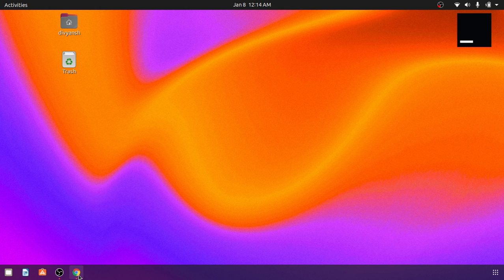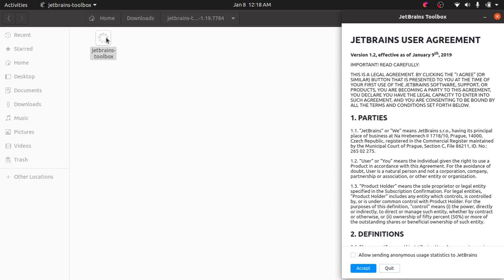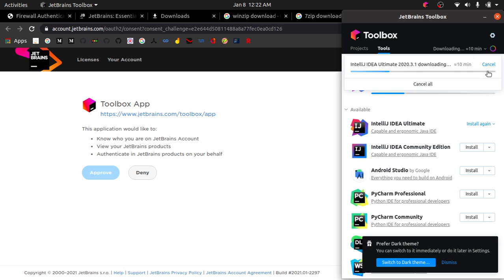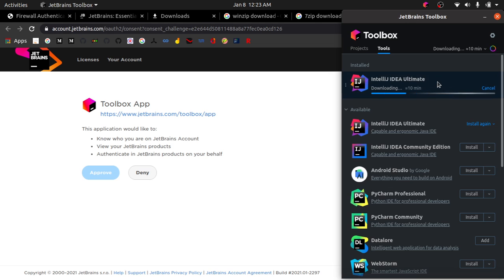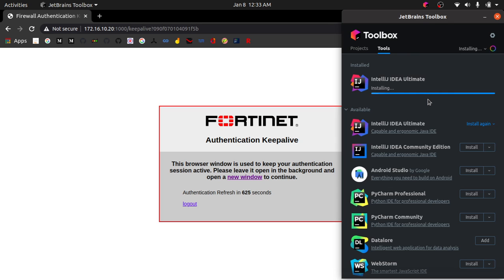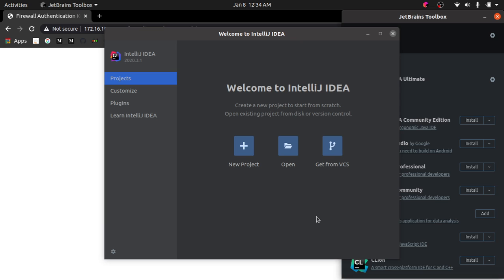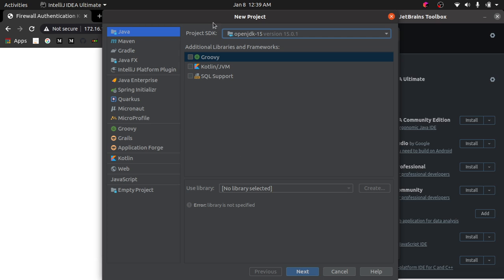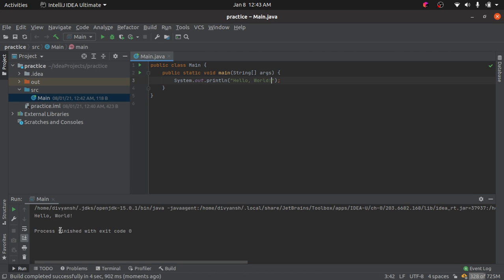DBC Java Series: Video 1: Install and setup IntelliJ for Java Development